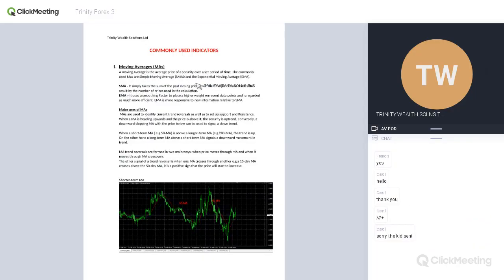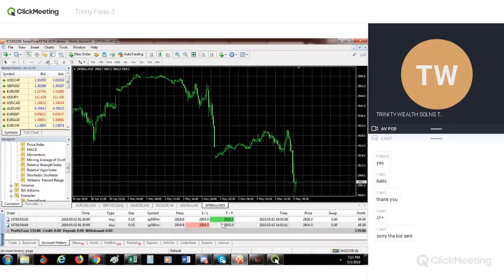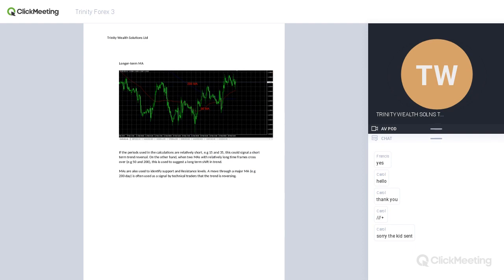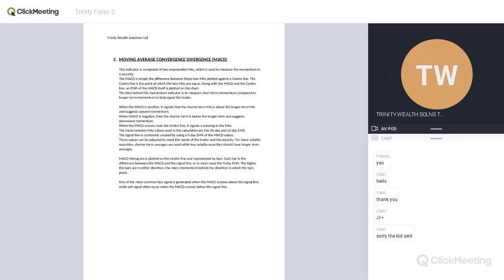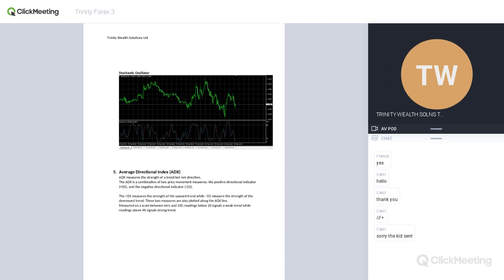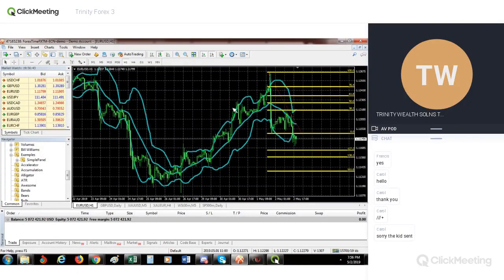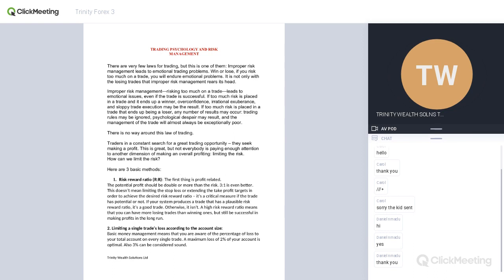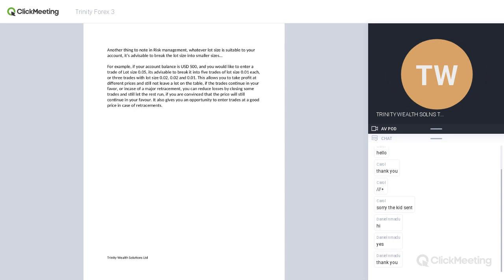2019 5 2 rec lw us 7 1224205 36d465d95a28e0cd9e7c01d8a3bfb925 recording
Comonly used indicators, Trading Psychology and risk management